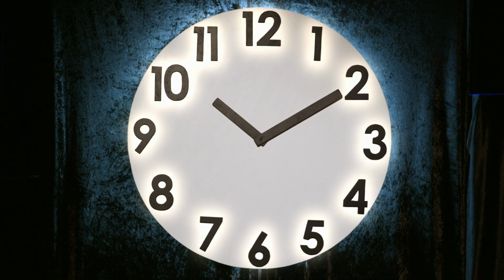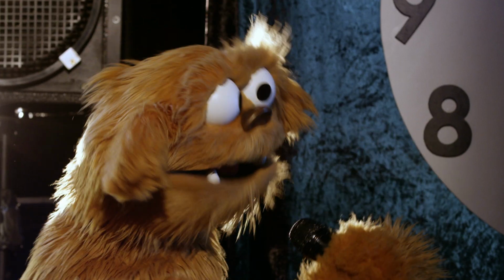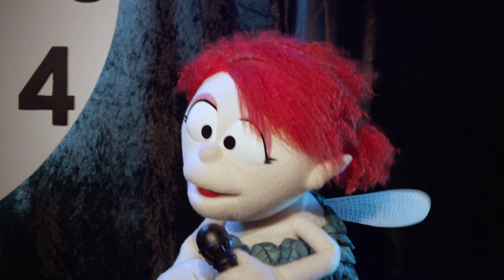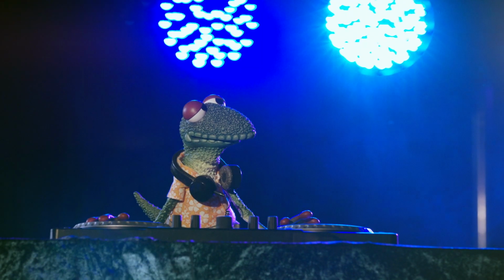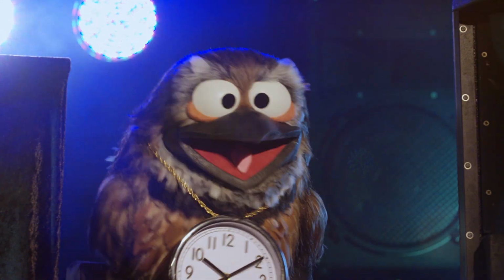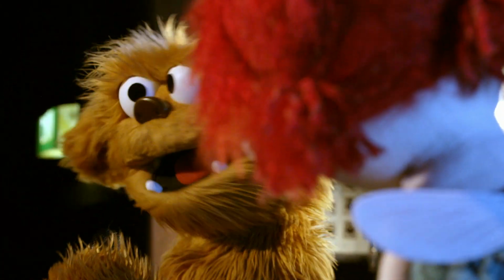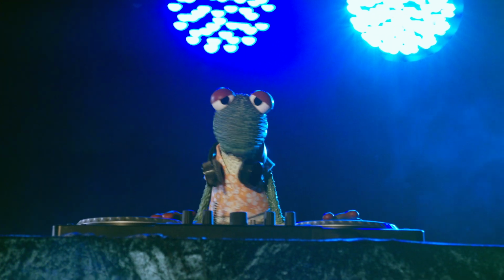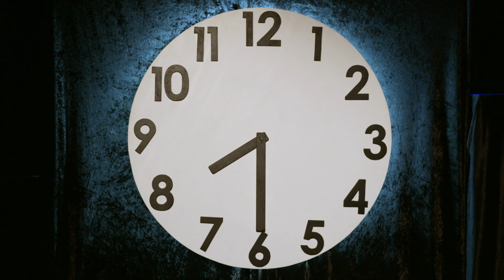Clock Song | Kids Learn To Tell The Time | Time to Tell the Time by Moe & Friends